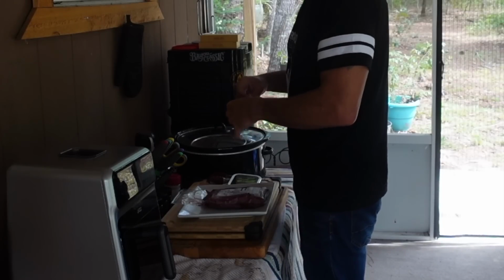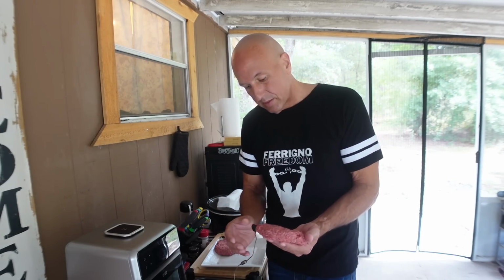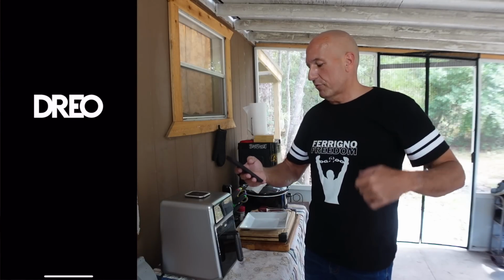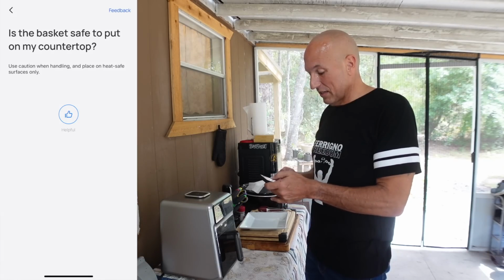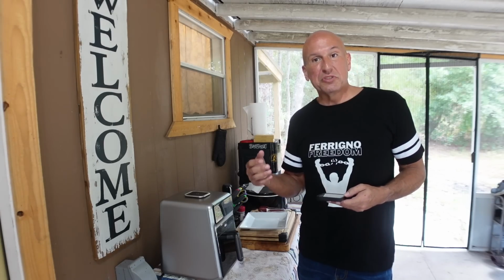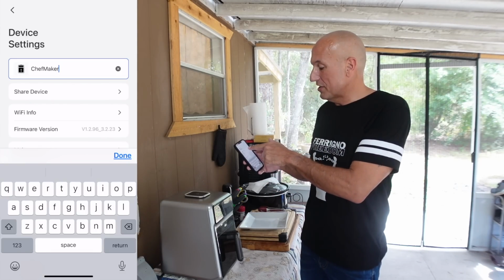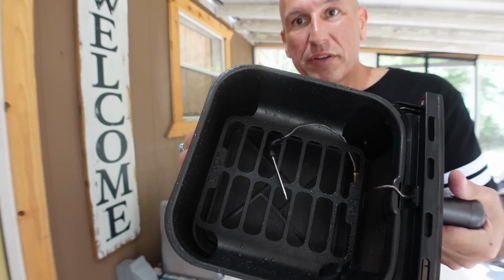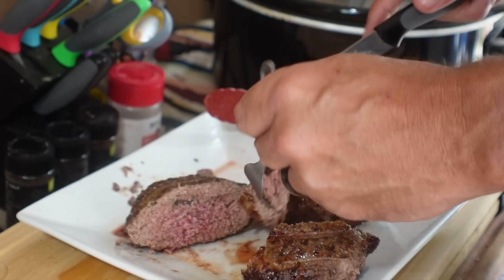The ChefMaker® AI Air Fryer: Burger Meat, Cleaning Questions, the App, & More! Kickstarting May 23!!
(Note: the discount will not work if you’re ordering a subscription)

Coolina Knife

Meater+ Wi-Fi Probe

PowerXL Air Fryer

Stainless steel tray and silicone mat set for the above air fryer

7 Quart Black Oval Slow Cooker by Crock-Pot

Sondiko Butane Torch

Masterbuilt Lump Charcoal

BBQ Grill Tongs

Weighted Vest

Zen Haus Iodine Supplement

D3 w/ K2 Supplement

Dante-Ferrigno

Equipment I use: I’ve used both a camera and a phone at different times. Portably I usually use a Sony ZV-1 with a Diety D-4 Duo mic, a Ulanzi wide angle lens mounted on a Ulanzi flexible mini-tripod equipped with a Ulanzi Quick Release. When I use my iPhone I use it with a Joby GorillaPod, Movo VXR10 mic, and a Ulanzi quick release. I also have a Sony VLOGging mini-tripod, and my main tripod (full size tripod) is a MacTrem Professional.

Sony Camera
iPhone 14
Diety Mic
Movo Mic
Joby 3k-Tripod kit
Wide angle lens
Quick release
Flexible mini-tripod
iPhone mount
Main tripod (also used with Ulanzi quick release)
Sony ZV1 matching tripod

OVERALL SUMMARY
I made these videos to document my experience eating a diet termed the “Lion Diet” by Mikhaila Peterson, daughter of Jordan Peterson, who introduced this diet to my thinking.  Lion Diet is a strict version of the Carnivore diet that only allows for ruminant meat, salt, and water.  I am not a nutrition expert or doctor, but I hope you will find my story enjoyable and informational.

WARNING!  SOME LANGUAGE AND/OR IMAGES MAY BE UNSUITABLE FOR YOUNGER VIEWERS: THIS VIDEO IS NOT MADE FOR CHILDREN.

(Audio credit for intro/outro: Grandmas Boy movie, 2006)